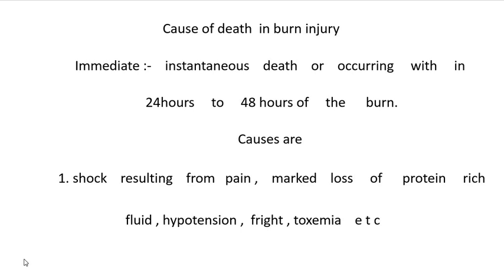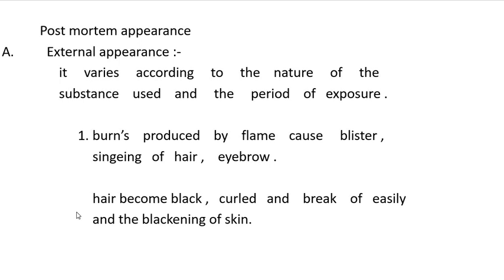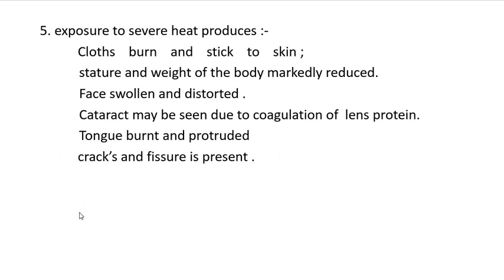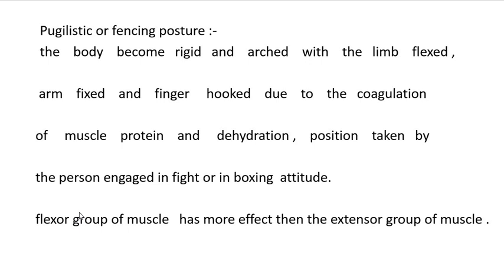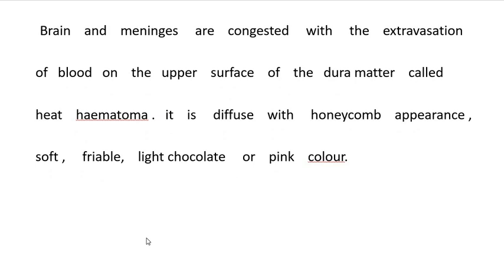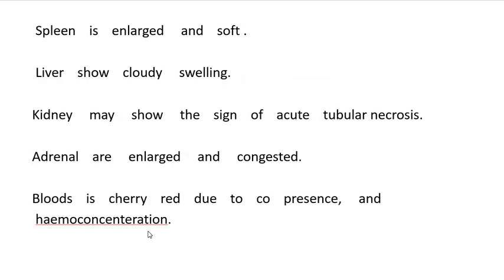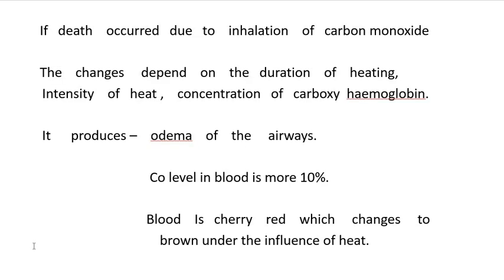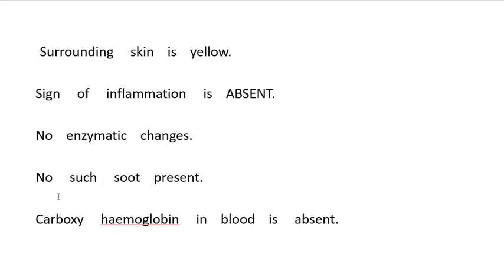BURN INJURY - CAUSE OF DEATH AND P M FINDING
Dr. Athar Hussain
F M T  DEPT.